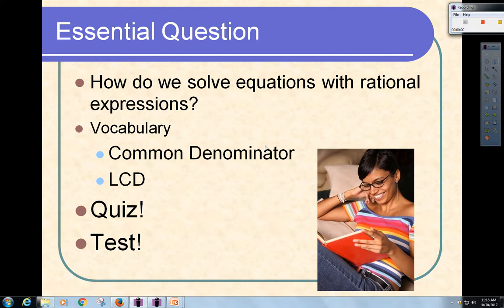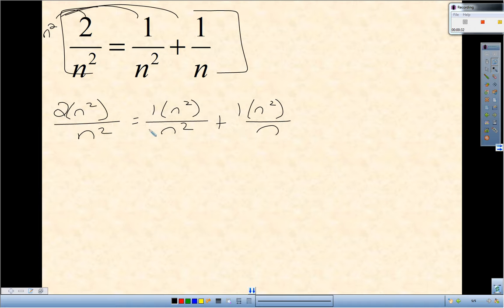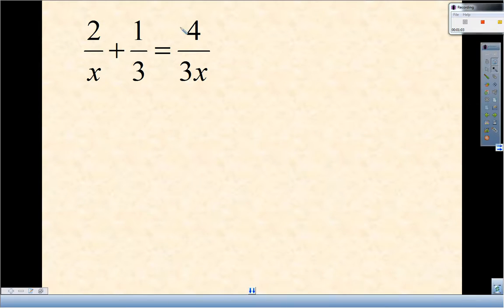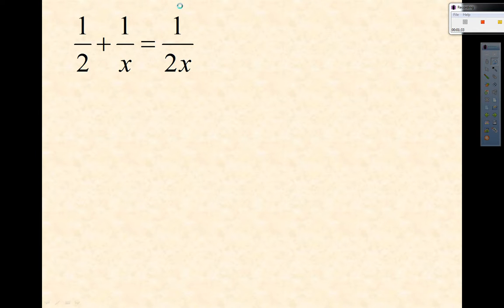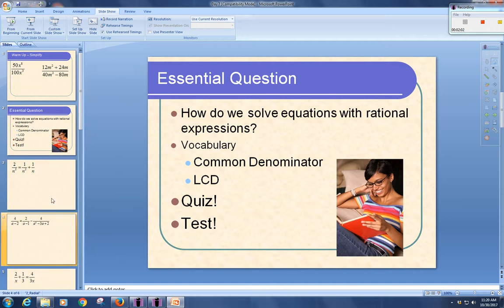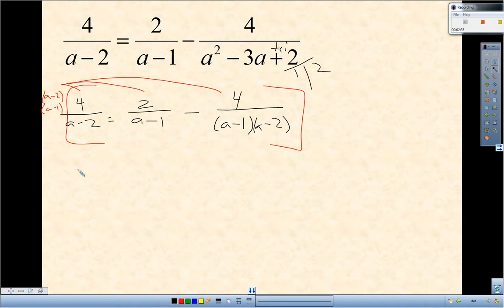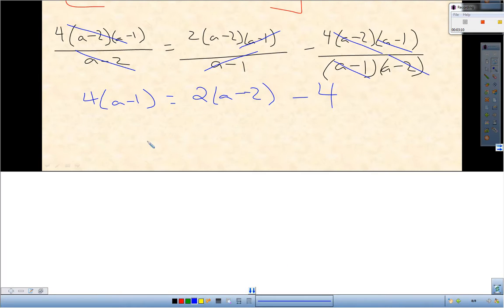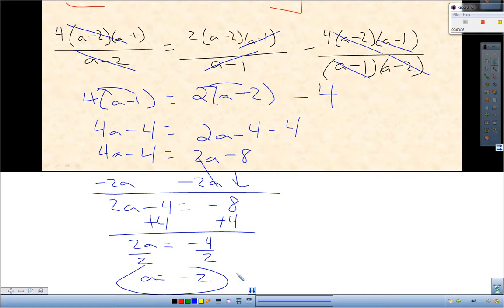Solve Rational Equations